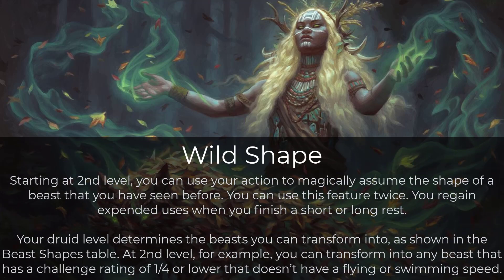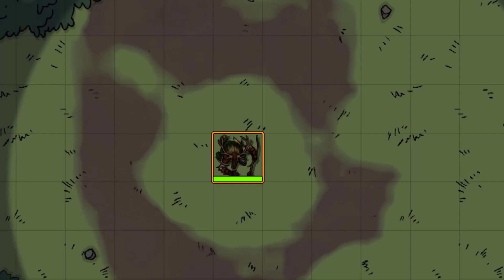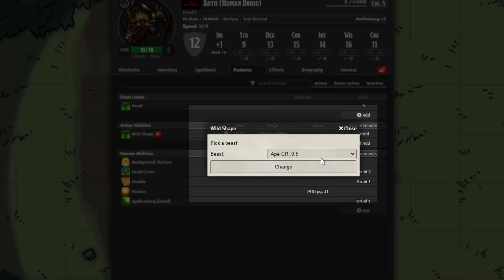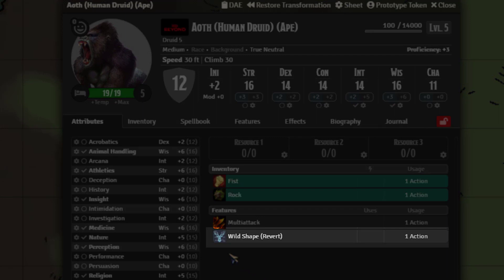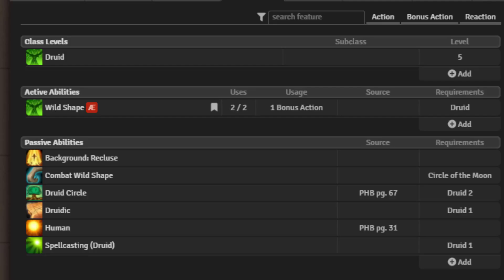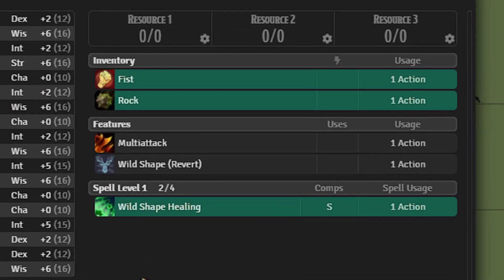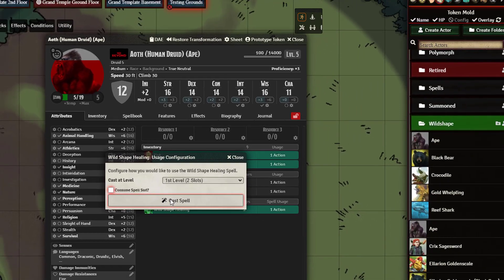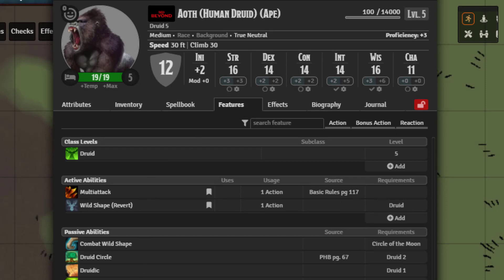Crymic's Wild Shape Macro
Hello Druids!
Now you'll be able to automate your wild shape changing and speed up your games. This macro will allow you to simple drag and drop beasts into a folder you named "Wildshape". From there when running it, it will give you a dropdown list of all the beasts in that folder to choose from. If your druid has combat wild shape, it will also create Wild Shape healing.

Timeline
• 00:00:00 Introduction
• 00:00:18 Wild Shape
• 00:01:23 Combat Wild Shape
• 00:02:40 Annoucement
• 00:04:01 Ending